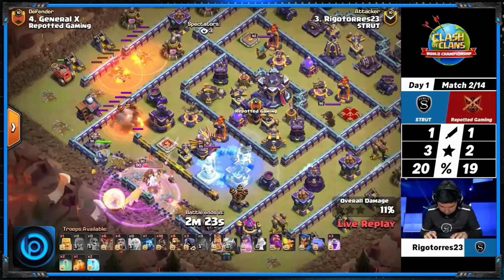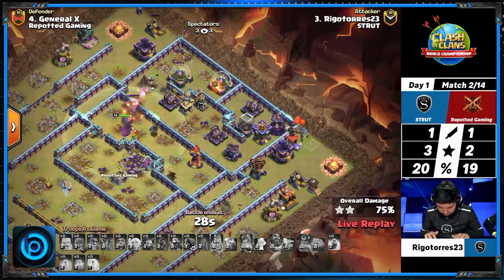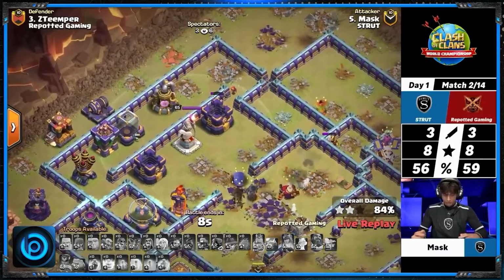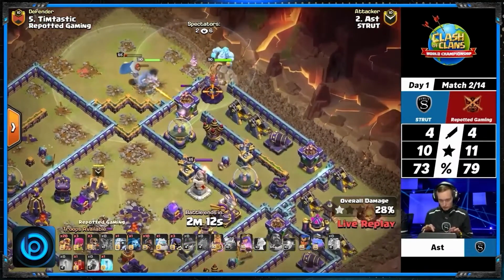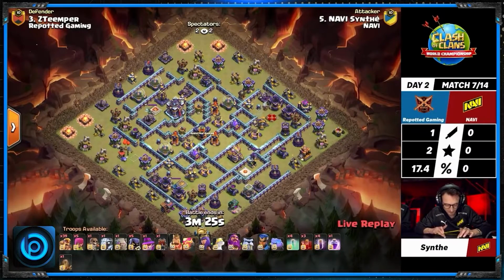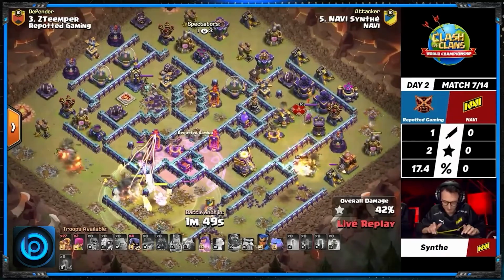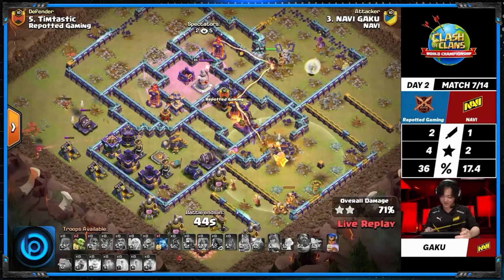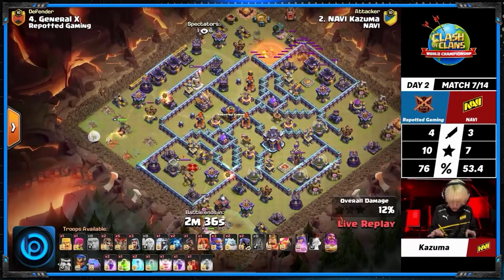THE BASES THAT WON $150,000 AT THE WORLD CUP FINAL | TH15 World Championship Base Links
▶️ The Best #6 Town Hall 15 WAR Bases with LINKS of the Second Place (Repotted Gaming) at Clash Worlds | World Championship Base Links Built by General X

💙 The video shows how amazingly the 6 bases Stood strong, and YES, IT SURE DID AMAZE the players, casters, and Viewers.

🎁  Base Link/Army Link:
0:00 Intro
0:32 Base 1
3:44 Base 2
6:55 Base 3
10:03 Base 4
12:50 Base 5
15:38 Base 6
18:54 Outro

🔵  Our Services!
        46 new bases each month, less than 1$ per base!

🔵  Creators Team!

ClashOn and...